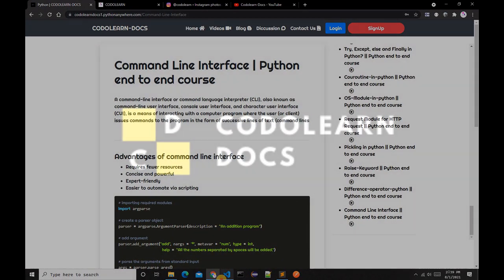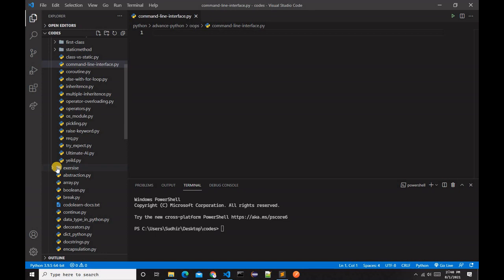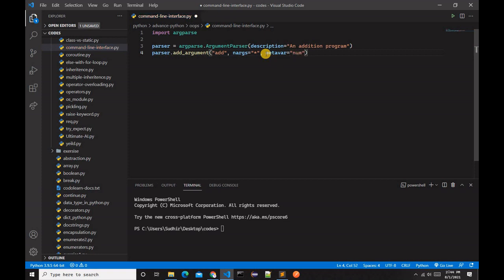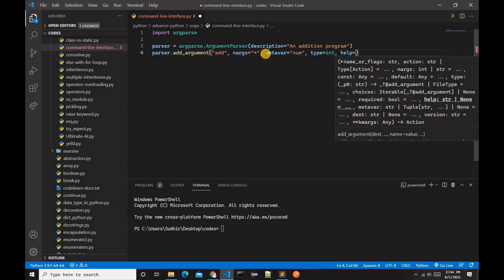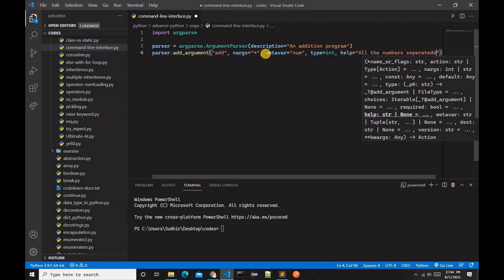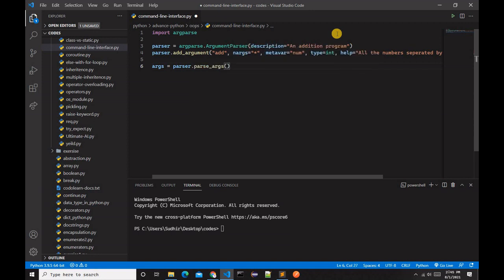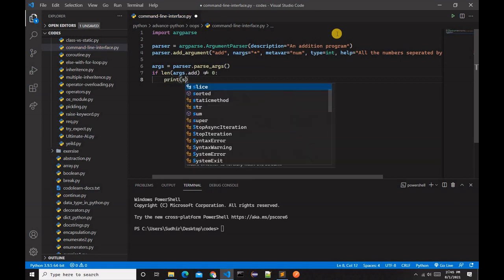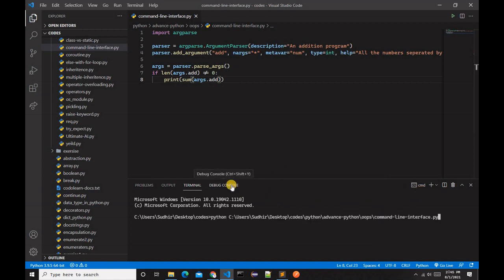Difference-operator-python || Python end to end course #69